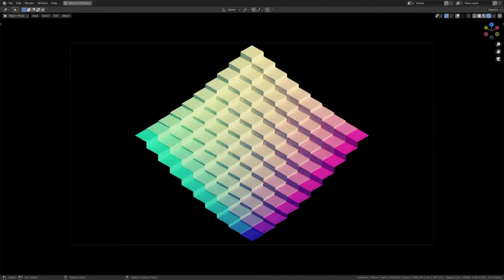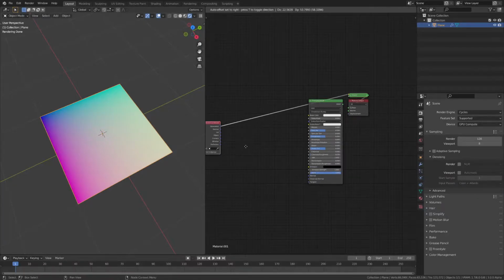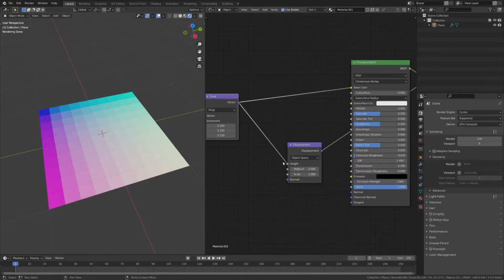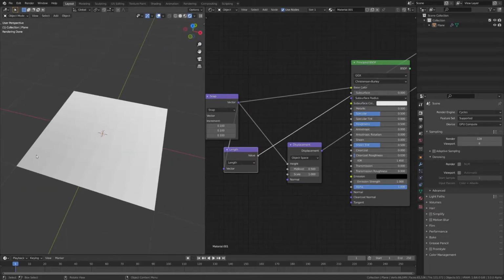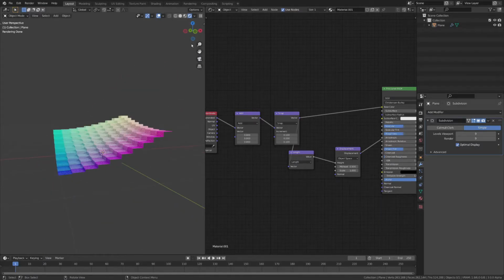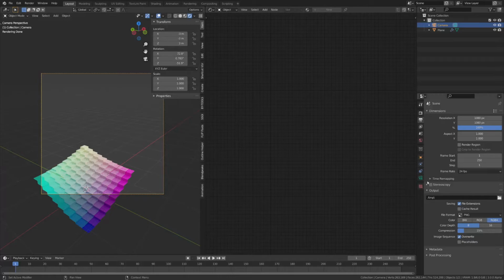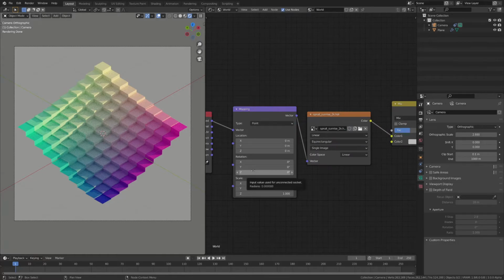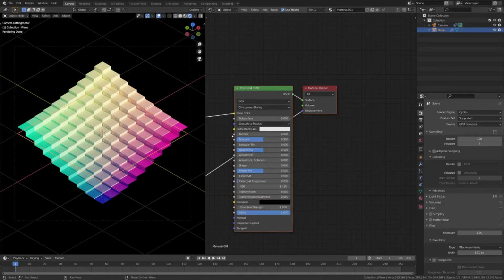Easy Minimalist Wallpaper in Blender - Background tutorial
In this video, I show you how to create an easy minimalist wallpaper in Blender.